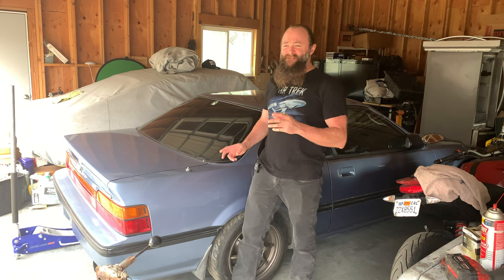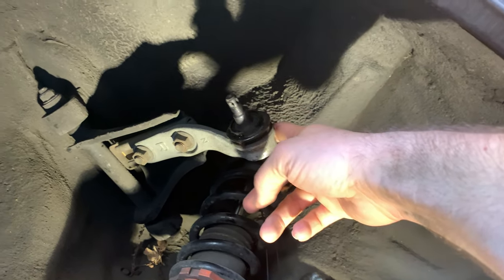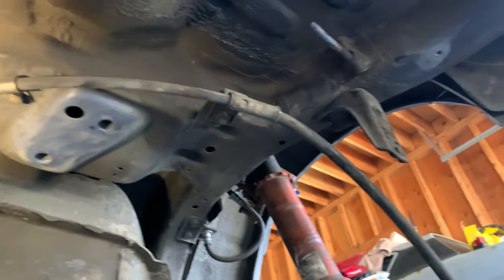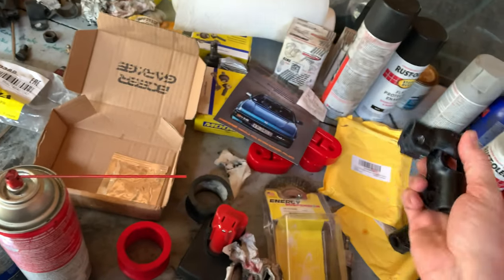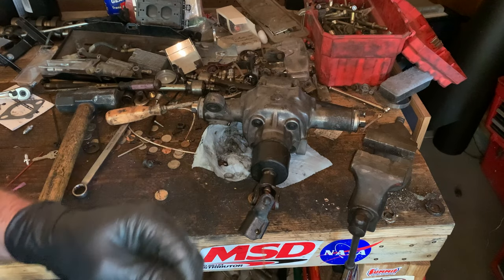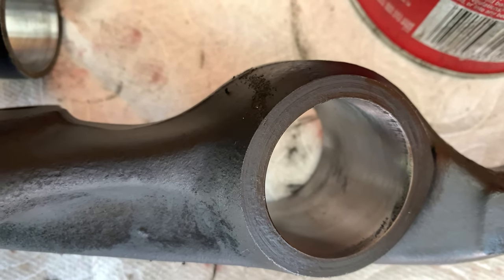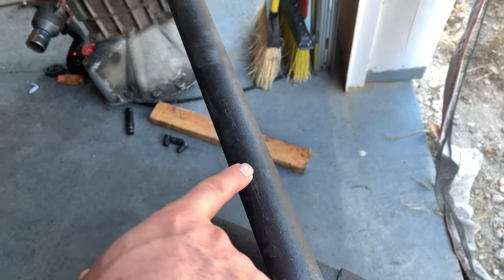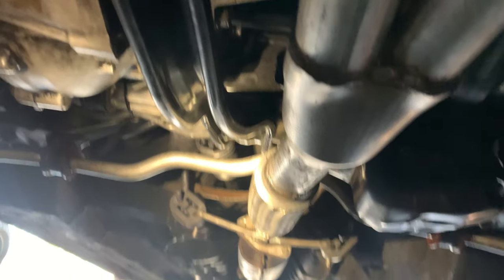I thought the rear suspension would be EASY, I was SO WRONG!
Even after 20 years my Prelude continues to surprise me. This time, I was surprised with just how many things that needed to be fixed while I was refreshing my REAR suspension. As much trash as I like to talk, this is an amazing car and it is worth every bit of effort, time and money I've put into this thing.
🎶 Music credit - used with permission by the artist
Desecrate